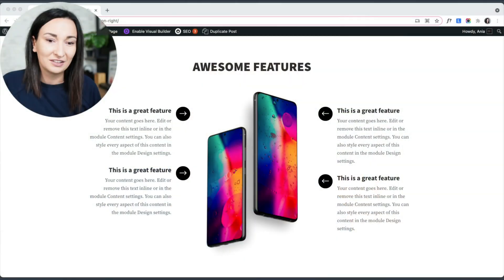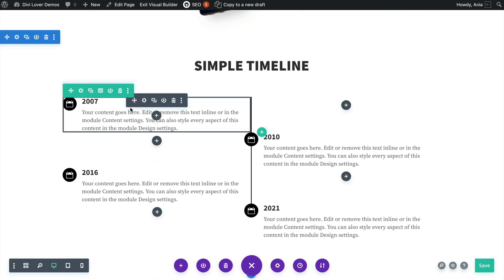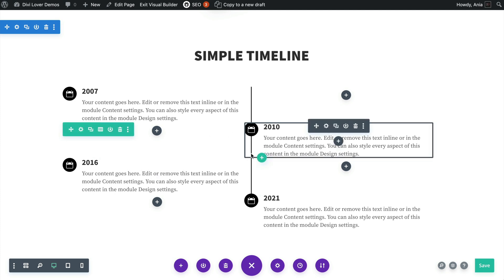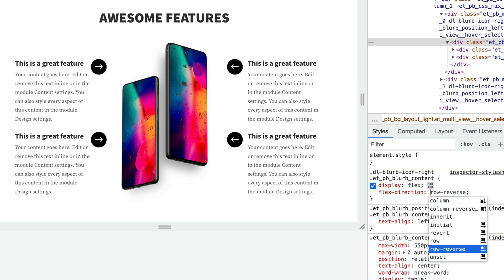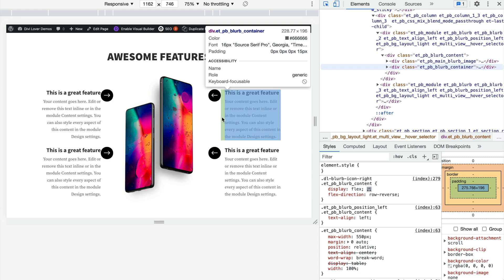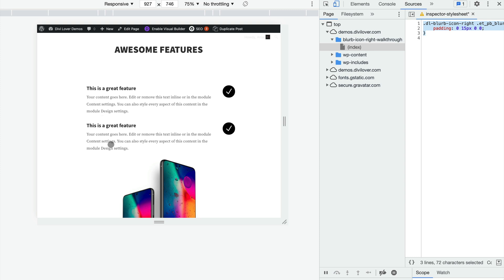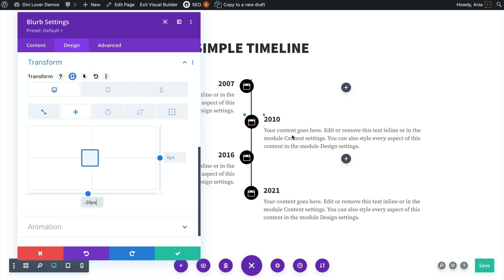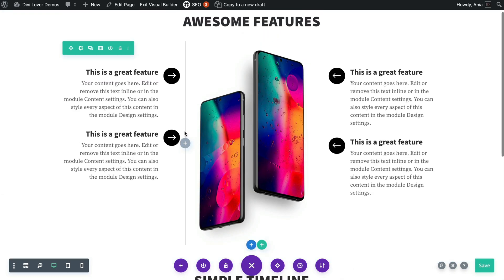How to Align Divi Blurb Module Icon/Image to the Right + Free Features & Timeline Layout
Learn how to use a few lines of CSS and Flexbox to align the Image or Icon inside the Blurb module to the right side!

You can copy the code I used and download the free "Features" and "Timeline" sections from the blog

Hopefully, it's useful. Let me know in the commnets what you think!

~ Best,
Ania